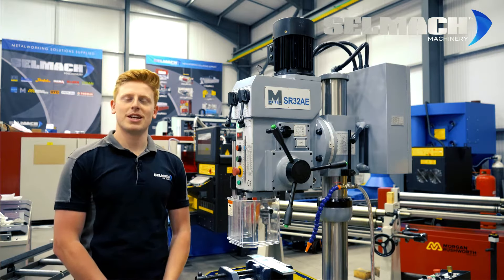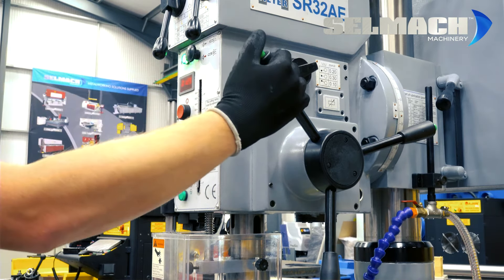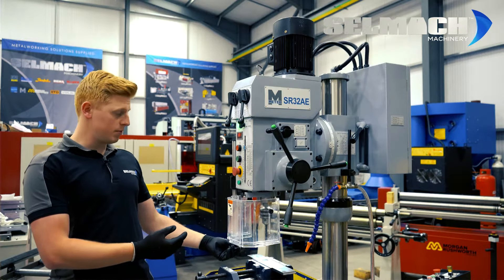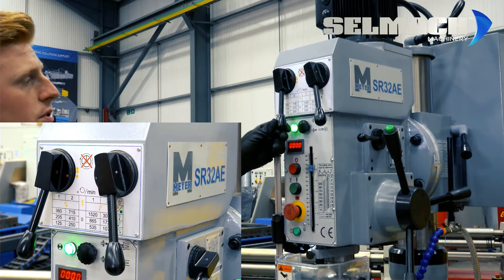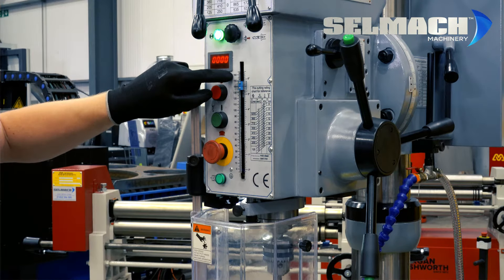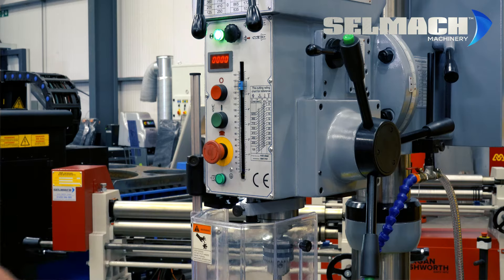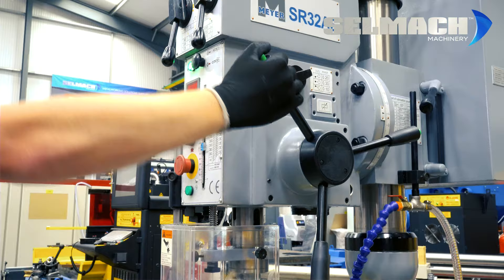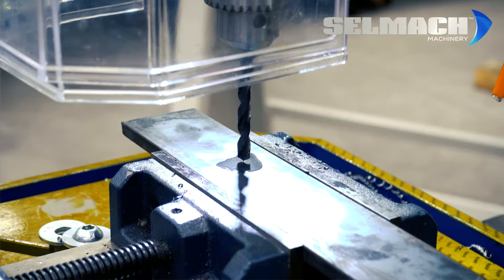How to perform drilling and tapping with the Meyer SR32AE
Explore the Meyer range of Pillar Drills on our

In this video, Kyran shows you how to perform drilling and tapping operations using the Meyer SR32AE.